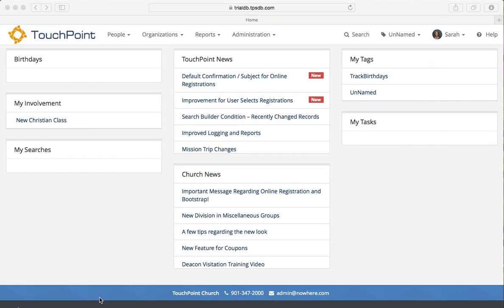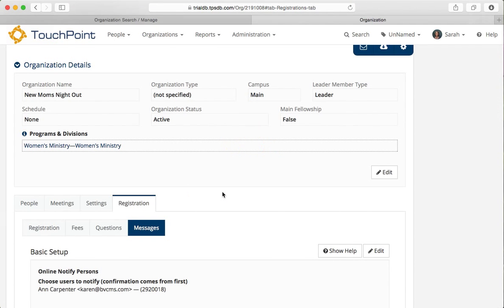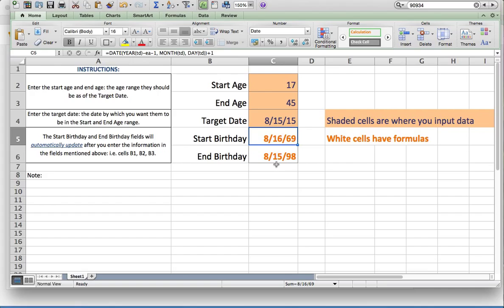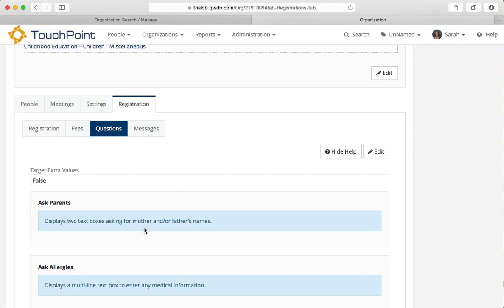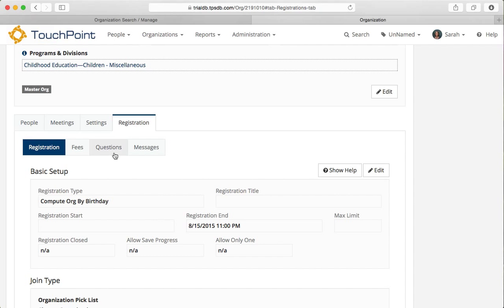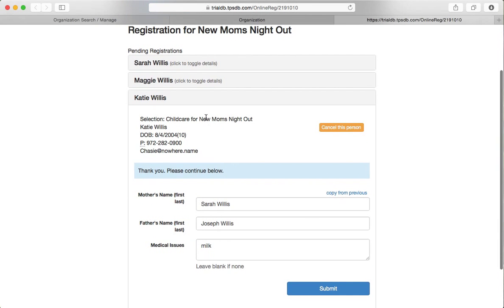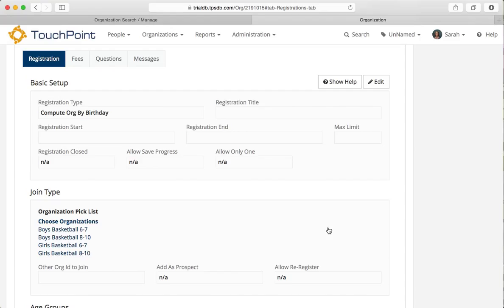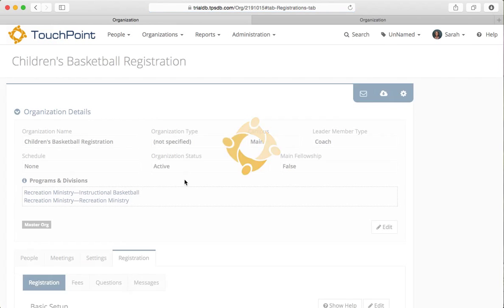Compute Org By Birthday Online Registration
See how to create a registration that will place the registrants in the proper organization based on their age and/or gender. The Registration Type is ComputeOrgByBirthday.